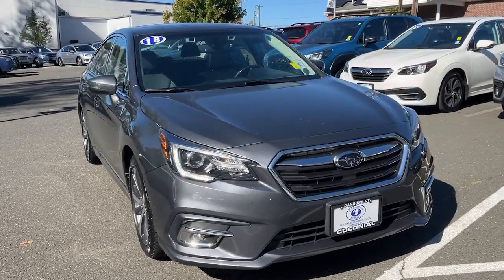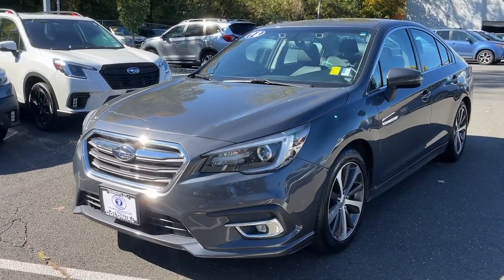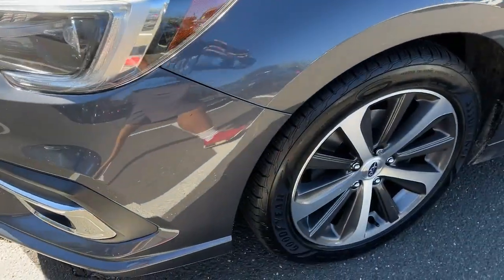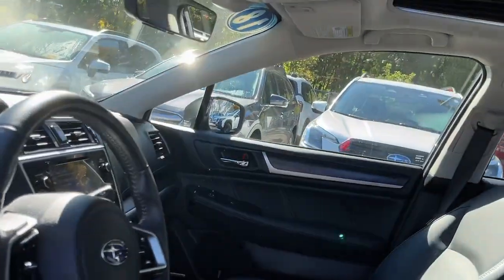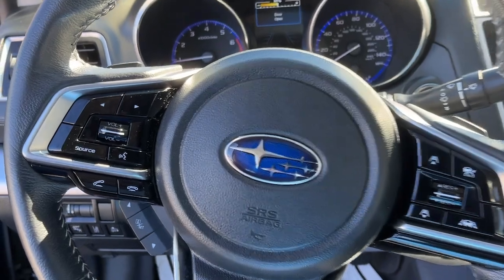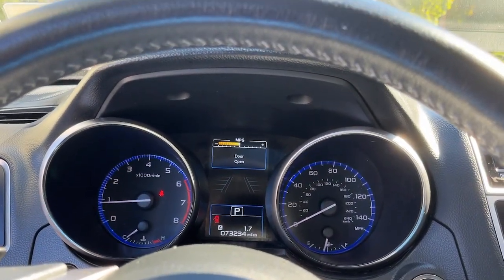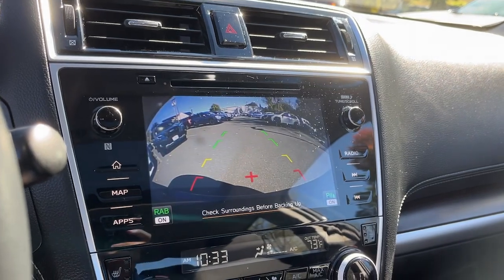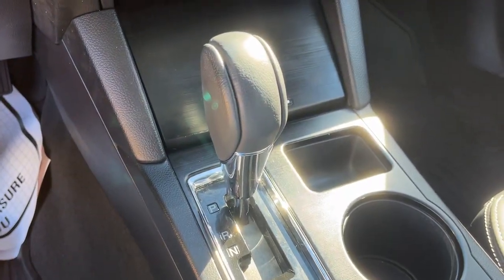2018 Subaru Legacy Danbury, Brookfield, Ridgefield, New Milford, New Fairfield, CT N6684A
Magnetite Gray Metallic Used 2018 Subaru Legacy 2.5i available in Danbury, Connecticut at Colonial Subaru. Servicing the Brookfield, Ridgefield, New Milford, New Fairfield, CT area.

Colonial Subaru
89 Newtown Rd

CARFAX One-Owner. Clean CARFAX. Magnetite Gray Metallic 2018 Subaru Legacy 2.5i Limited AWD CVT Lineartronic 2.5L 4-Cylinder DOHC 16VbrbrRecent Arrival! 25/34 City/Highway MPGbrbrAwards:br  * 2018 KBB.com 10 Best Sedans Under $25000   * 2018 KBB.com 10 Best All-Wheel-Drive Vehicles Under $25000   * 2018 KBB.com 10 Most Awarded Brands   * 2018 KBB.com Brand Image AwardsbrOur customers tell us our Pre-Owned Vehicles are nicest cleanest best deals around! Stop in and see for yourself! Experience the Colonial Difference! You will be glad you did! Price excludes taxes fees and dealer conveyance fee of $699. See dealer for details.